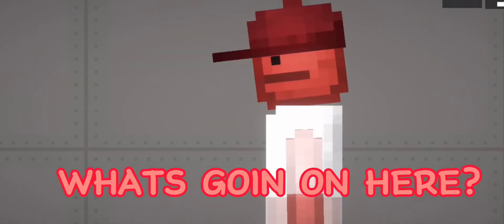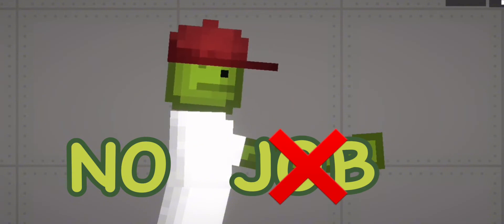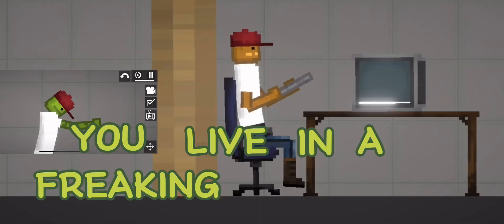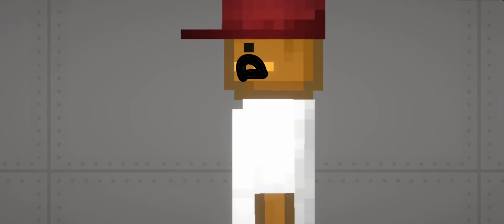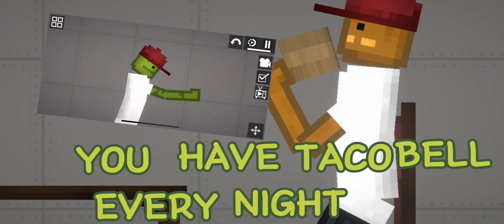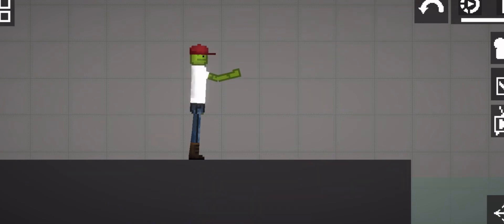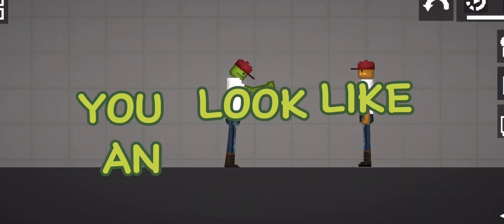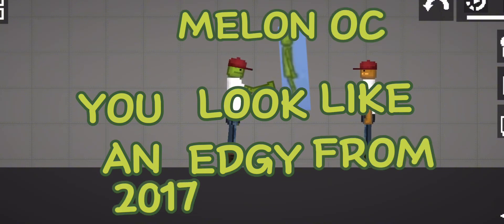Melon roasts pumpkin